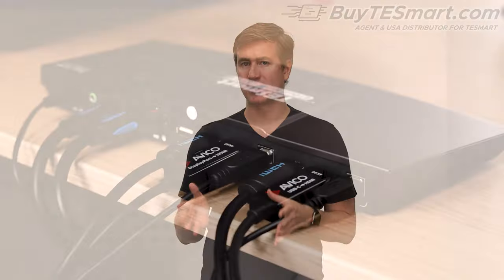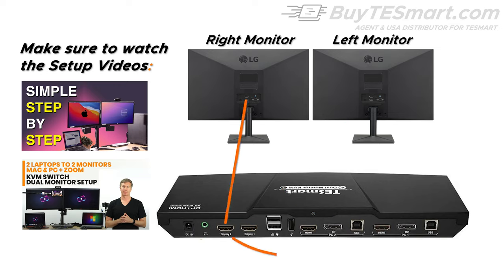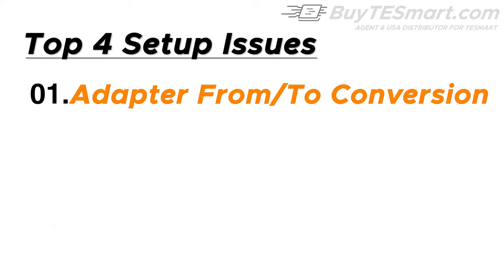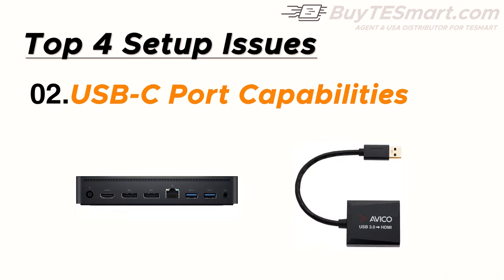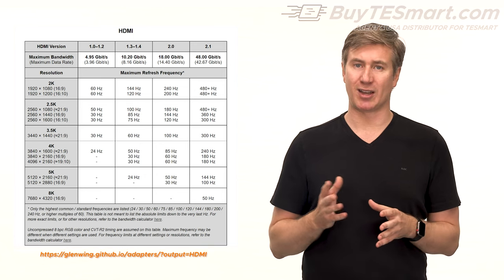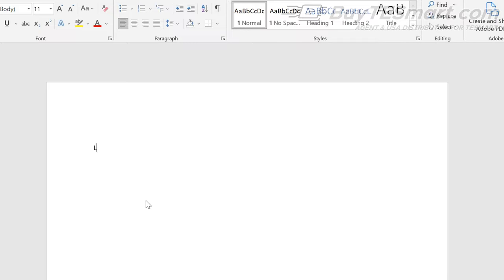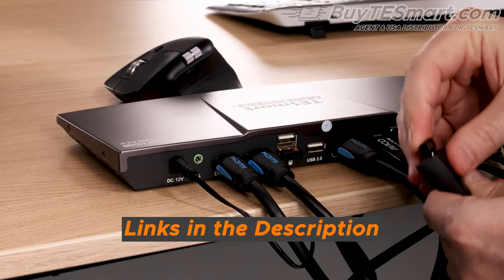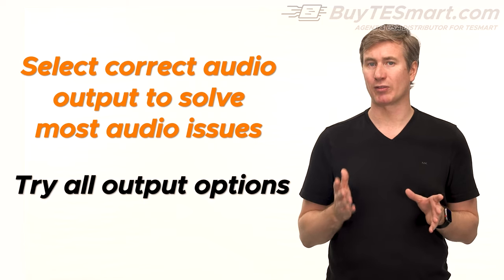Why isn't my KVM Switch working?! Try these tips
Featured KVM

How to fix TESmart dual monitor KVM setup issues including no video, hotkeys not working, no audio.

MAKE SURE TO WATCH CRITICAL SETUP TIPS. Each section will diagnose problems to identify “why my KVM is not working property”. 2 computers with 2 monitors is much more complex than 2 laptops with 1 monitor. This video covers the most common that are not covered in the TESmart KVM switch manual.

Video Segments
0:00 Causes of Most KVM Problems
0:27 Dual Monitor KVM Critical Tips (DON’T MISS THESE)
1:51 No Video on TESmart Dual Monitors
3:07 Top 4 Dual Monitor KVM Setup Issues
4:51 Flashing/Blinking Screen with KVM
5:30 KVM Not Getting High Refresh Rates
6:12 TESmart KVM Hotkeys Not Working
6:41 KVM Keyboard and Mouse Not Working
7:18 Keyboard Repeating Keys (Stuck)
7:41 Fix Jumpy Mouse or Erratic Keyboard
8:06 Bluetooth Not Working
8:53 No Sound on Speakers with KVM
9:14 KVM No Audio Workaround Fix

Products Used In This Video:
- TESmart Dual Monitor KVM (HDMI + DP)
- Avico USB-C to HDMI Cable
- Avico DisplayPort to HDMI Cable
- Logitech MX Master 3 Series Mouse
- Logitech K800 Keyboard
- Dell D3100 Universal Dock
- LG Monitor 27UL650-W 27 Inch 4K UHD LED
- USB Extender
- USB Bluetooth Receiver
- USB Audio Adapter
- USB Hub POWERED
- Monitor Base & Speaker Arms
- Arms used to mount monitors